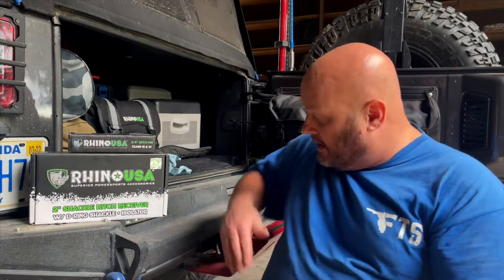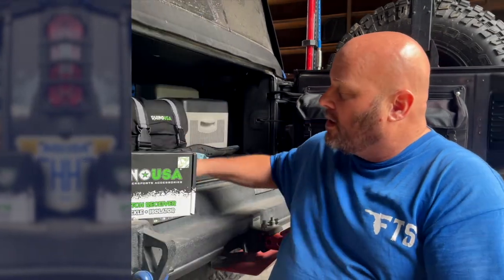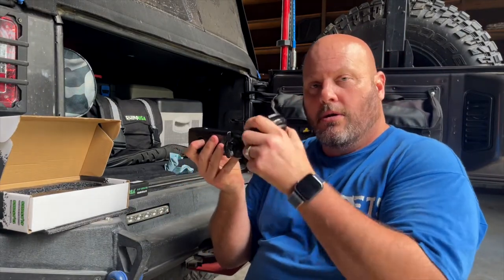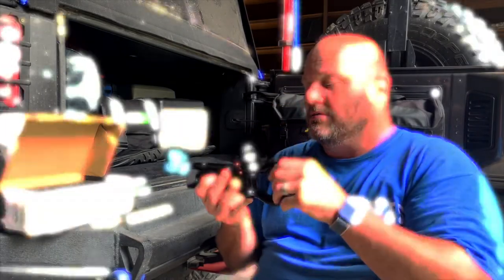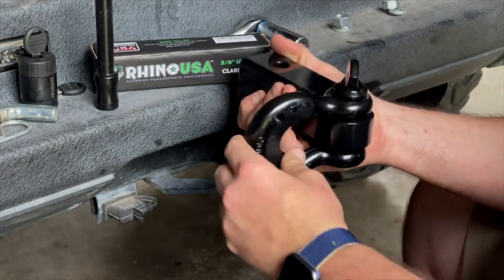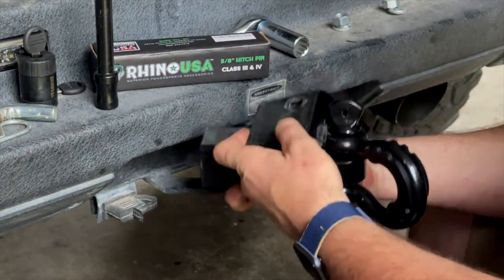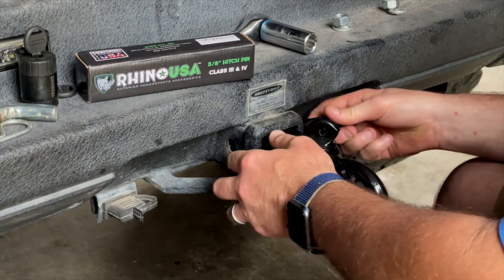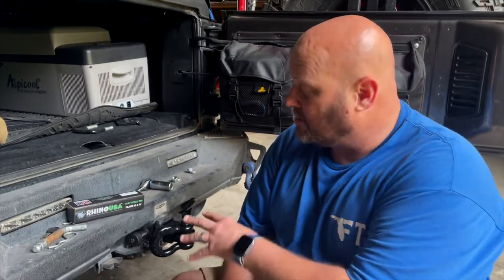Rhino USA Hitch Receiver & Hitch Pin